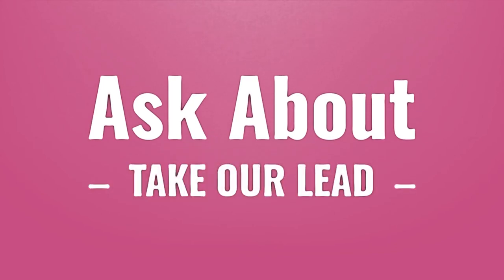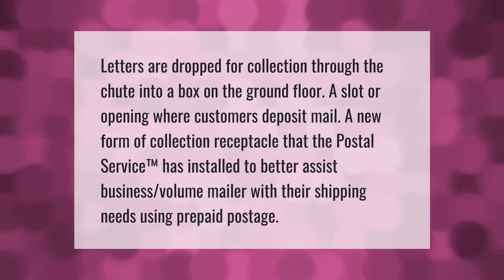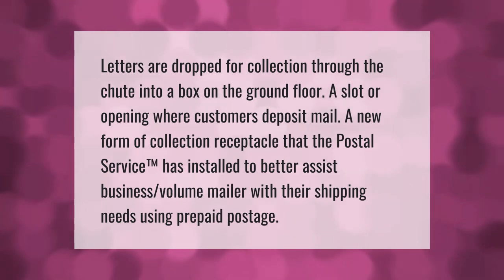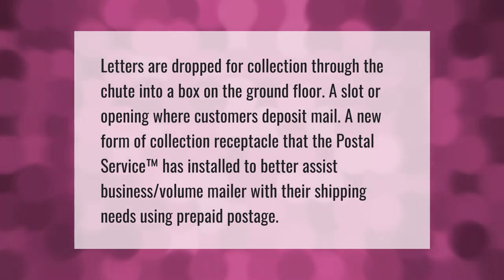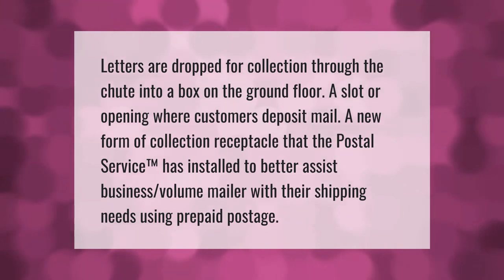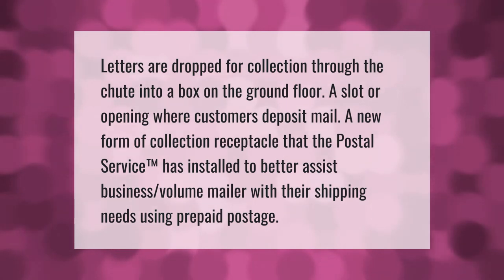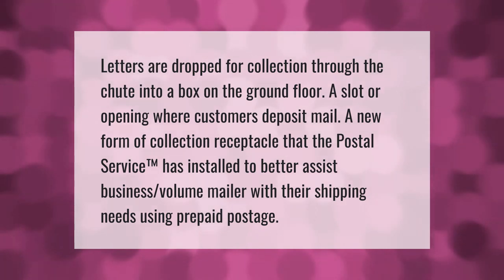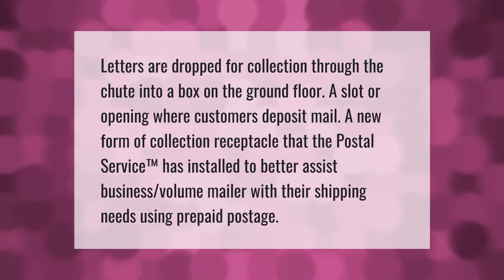How does USPS drop box work?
Usps Drop Box • How does USPS drop box work?

Laura S. Harris (2020, December 31.) How does USPS drop box work?
    AskAbout.video/articles/How-does-USPS-drop-box-work-202467